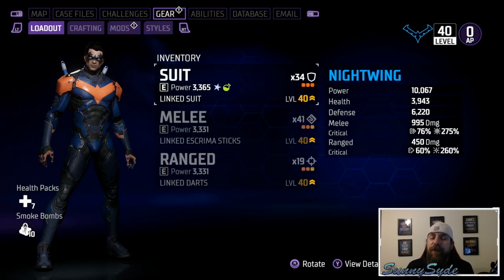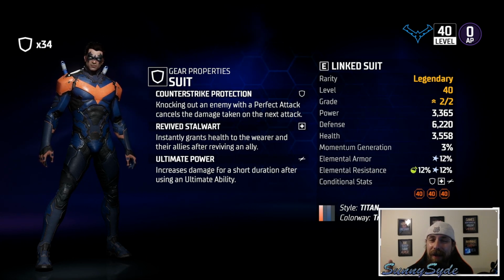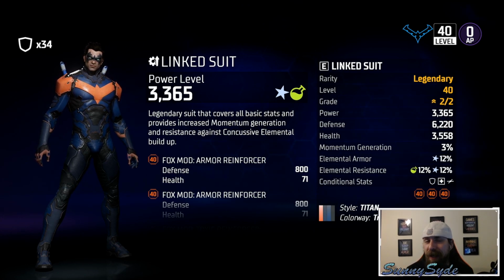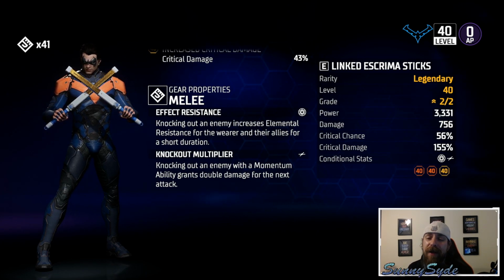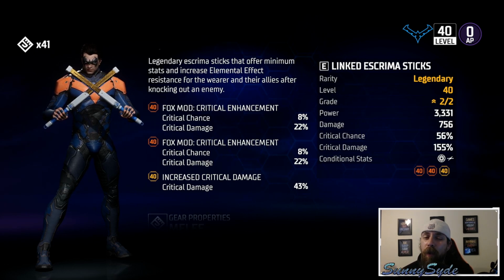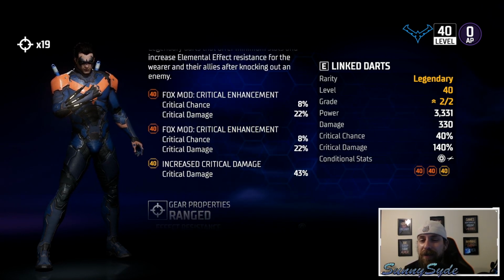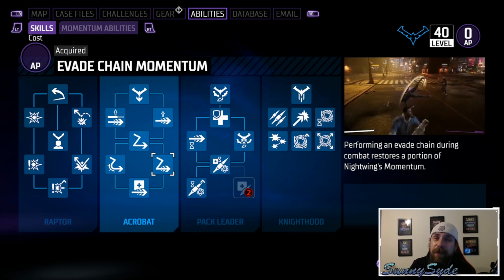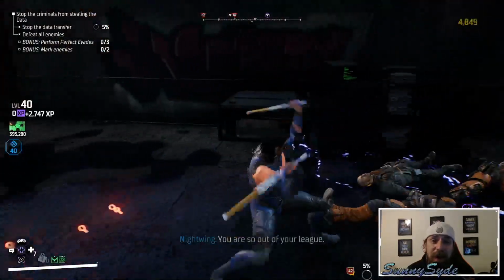CRAZY DAMAGE NIGHTWING BUILD!! One-Shot Absolutely Everything!! Gotham Knights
OP Nightwing damage build in Gotham Knights.  Best build for damage I have seen so far.  Guaranteed massive damage every ability.  With him momentum generation and skills this fits so good with Nightwing and his playstyle to destroy the enemies in seconds.